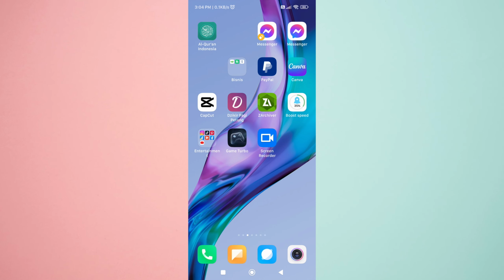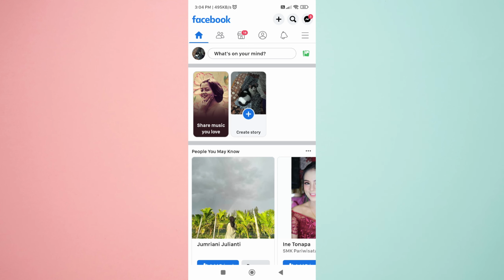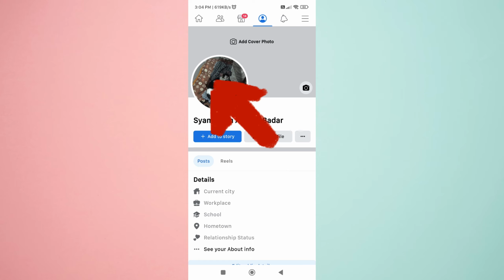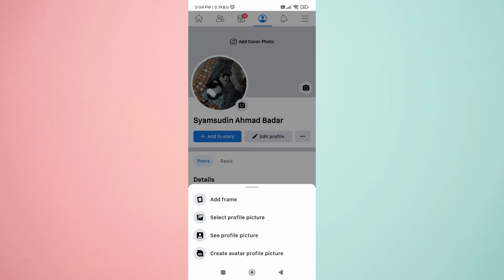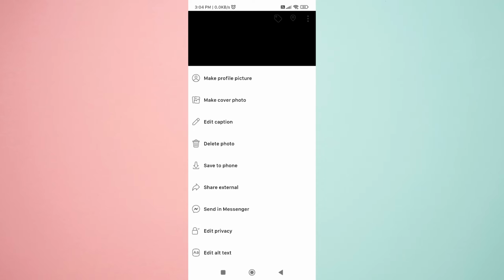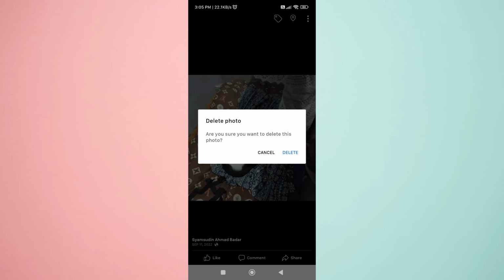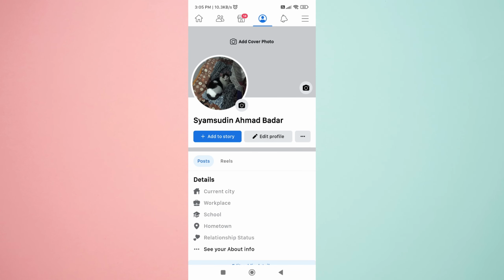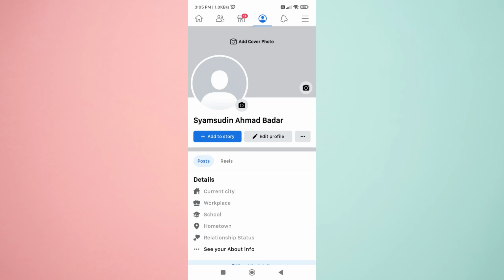How To Remove Profile Picture On Facebook Phone 2023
In this video, we'll show you how to remove your profile picture on the Facebook app in just a few easy steps. If you're looking to remove your profile picture for any reason, whether it's to replace it with a new one or simply to take a break from social media, this tutorial is for you.

First, we'll guide you through opening the Facebook app and accessing your profile. From there, we'll show you how to tap on your profile picture and access the "Edit Profile Picture" option. Then, we'll walk you through tapping on the three dots icon and selecting "Save to Phone" (if you want to save your profile picture) and "Delete Photo" to remove your profile picture from Facebook.

This process is quick, easy, and won't take up much of your time. So if you're ready to remove your profile picture from the Facebook app, watch this tutorial and follow along with our step-by-step instructions.